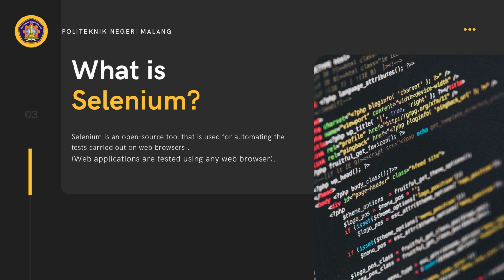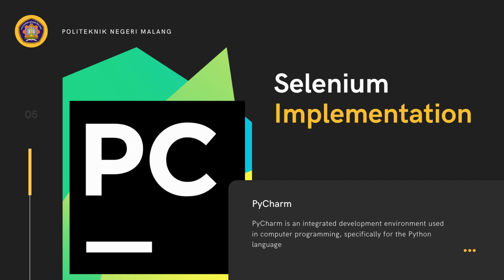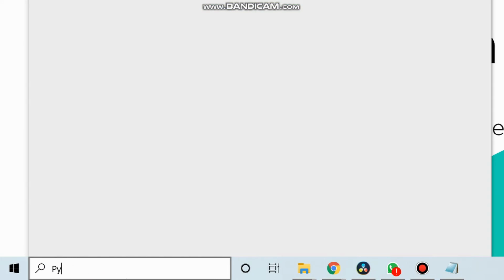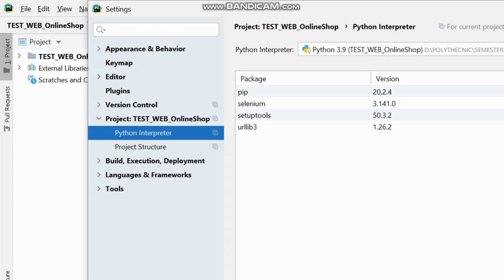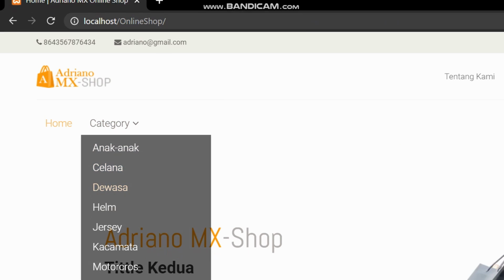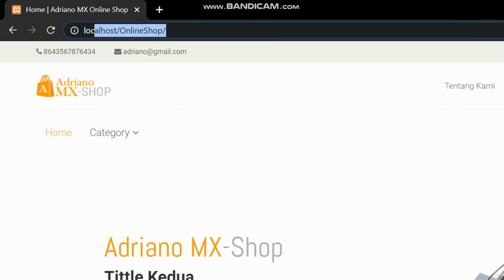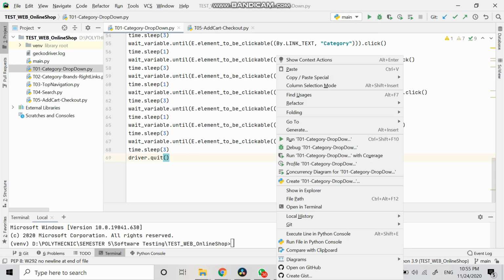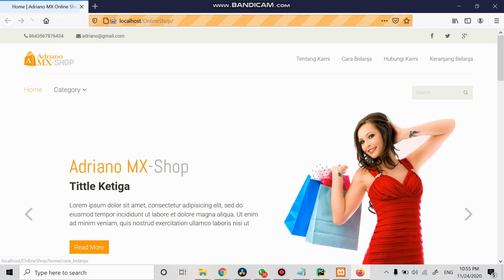Test Automation using Python | Silenium Webdriver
Name  : Flasma Veronicha Hendryanna
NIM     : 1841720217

References
- Testing

Lecturer : Mr. Muhammad Sulhan Khairy., SKom., MKom.

Politeknik Negeri Malang